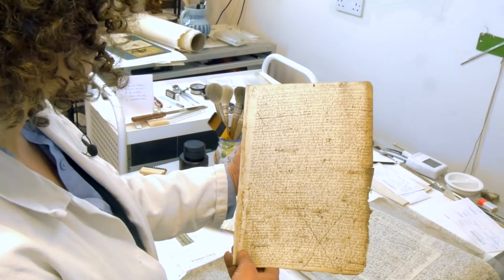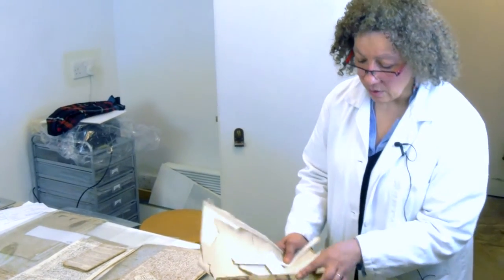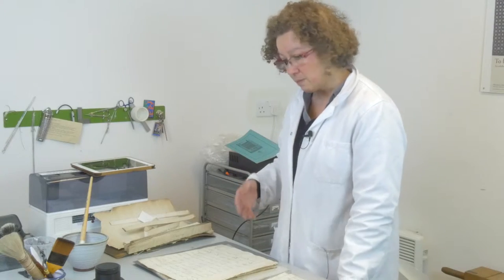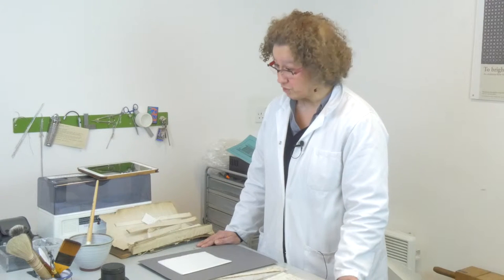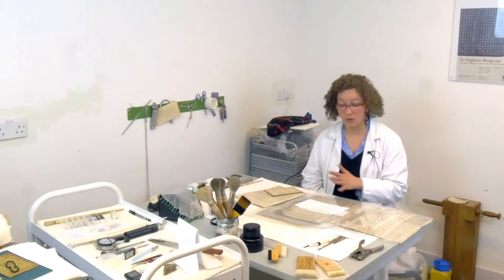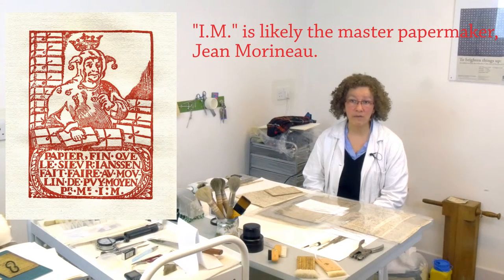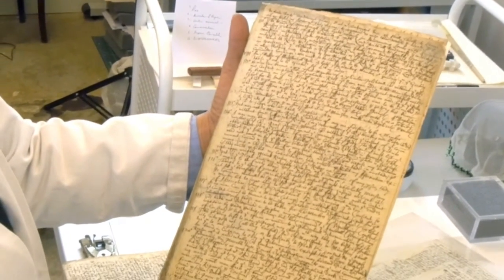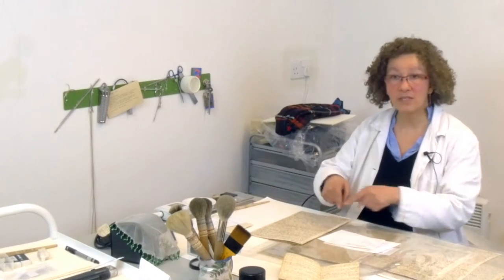Reliquiae Baxterianae: disorder and repair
Dr Williams's Library Conservator, Jane Giscombe, discusses the work undertaken to disbind and care for the Richard Baxter Treatises after their cataloguing by Dr Alan Argent. The treatises are the manuscript source for the Reliquiae Baxerianae. Giscombe also considers how the paper quality can give us clues to Richard Baxter's biography.

Music: Bach's Prelude and Fugue, no.10 played by John Lewis Grant.